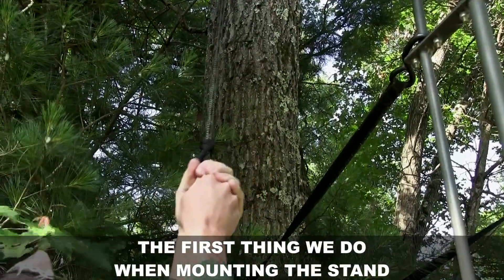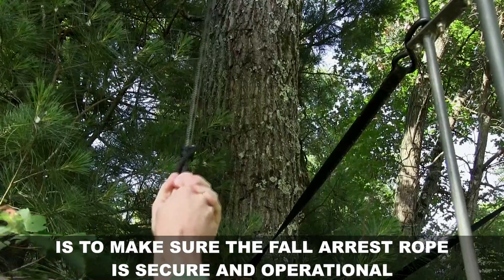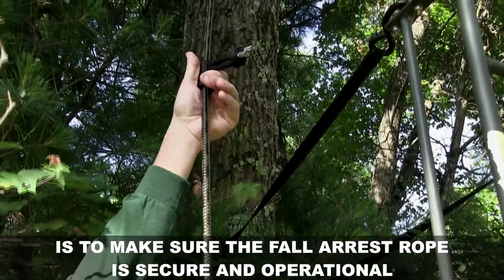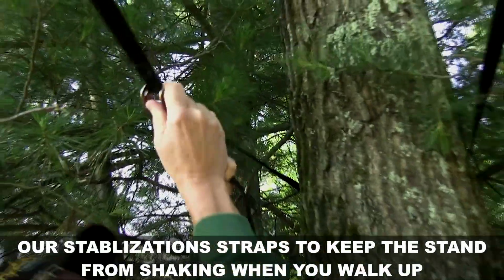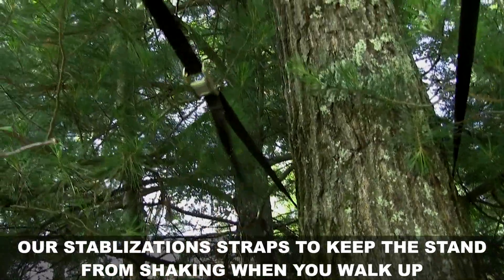Archery Stand Check-up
When do you start checking or setting up your tree stands?